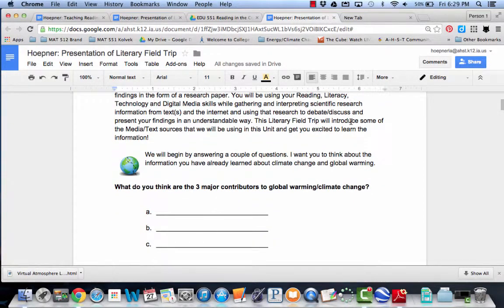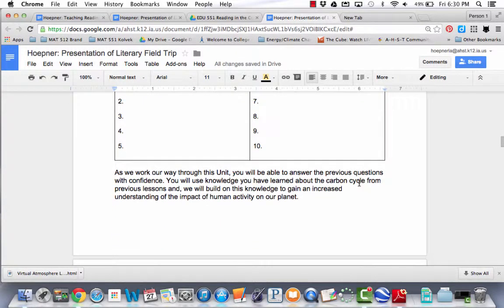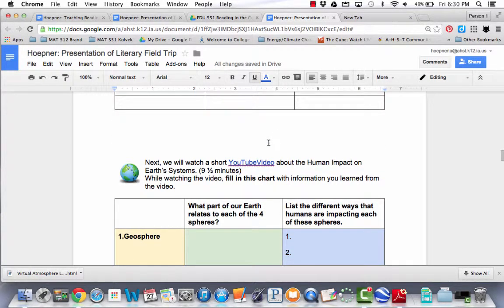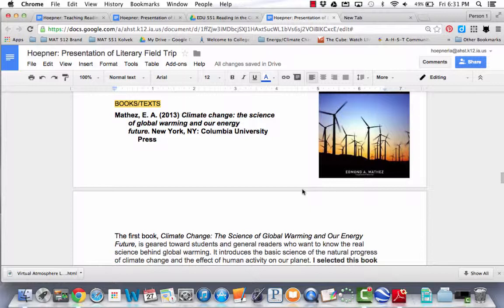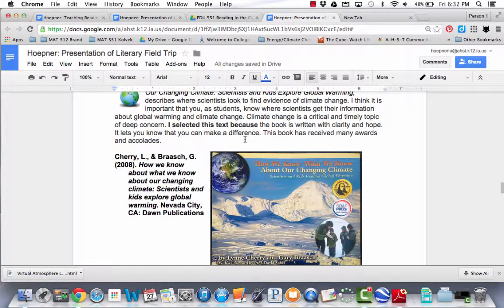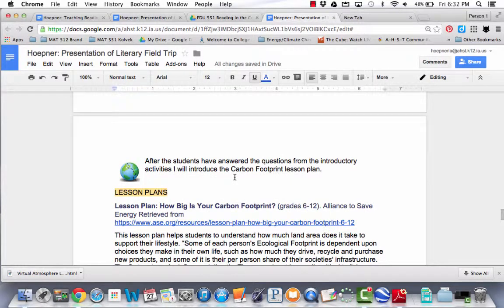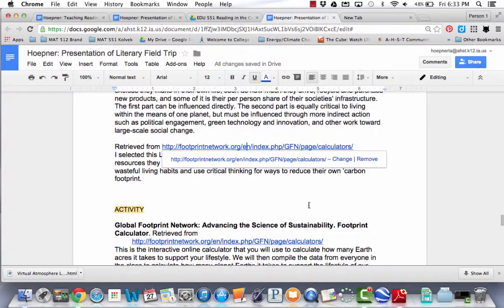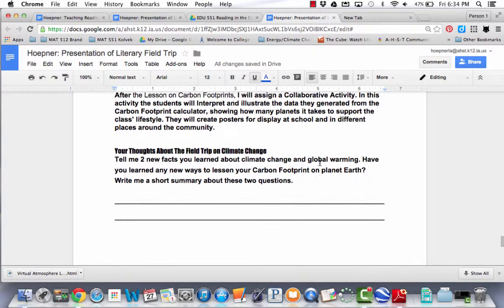Climate Change Literary Field Trip